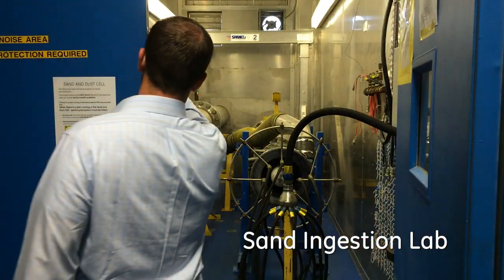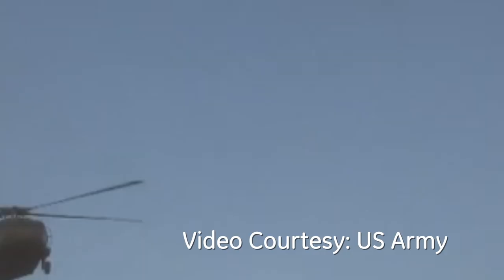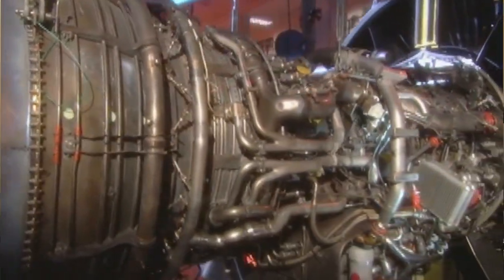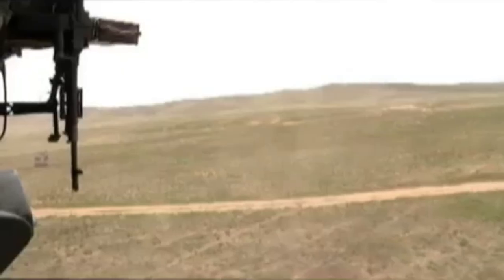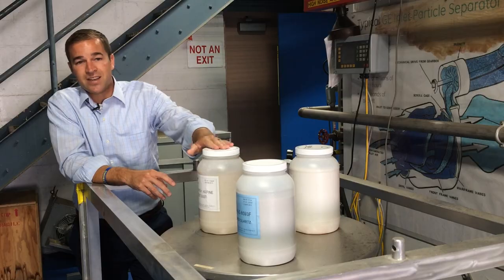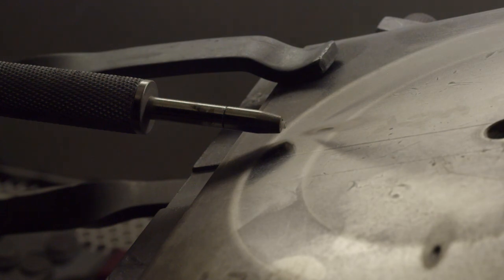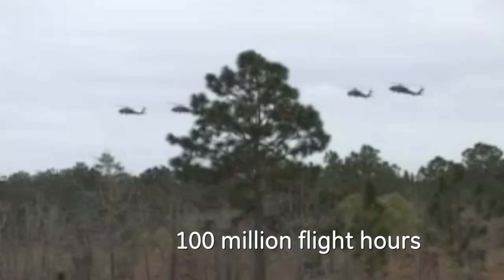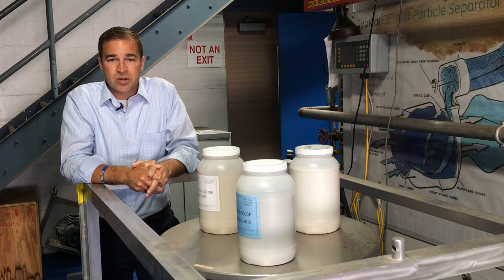Getting Granular: GE Aviation & Global Research Work to Minimize the Impact of Sand Ingestion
GE Aviation in Lynn, Massachusetts, recently began utilizing an improved sand ingestion test facility to determine turboshaft engine sand separation efficiency. GE is designing advanced engine inlet systems to protect the turbomachinery of next-generation turboshaft engines.